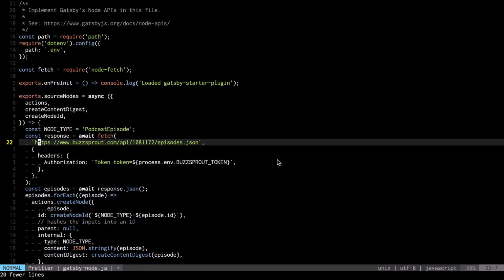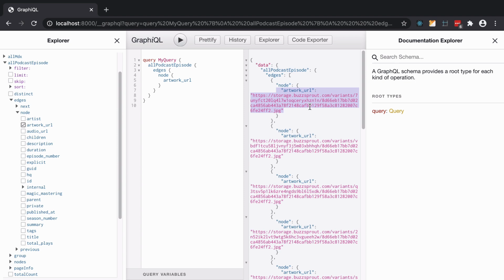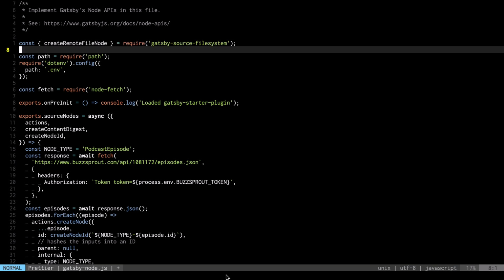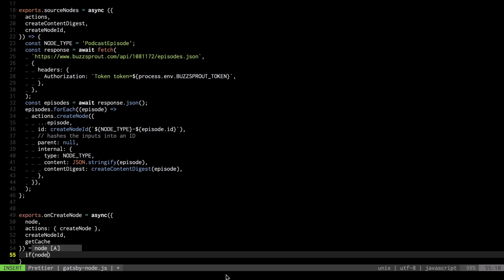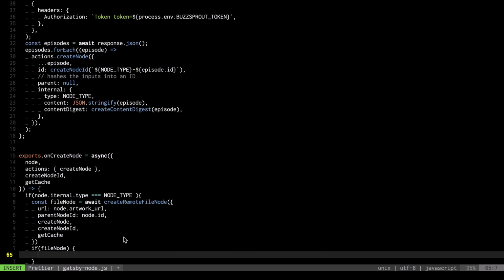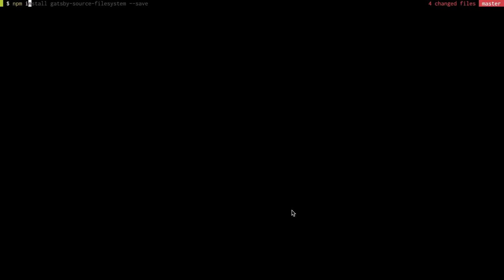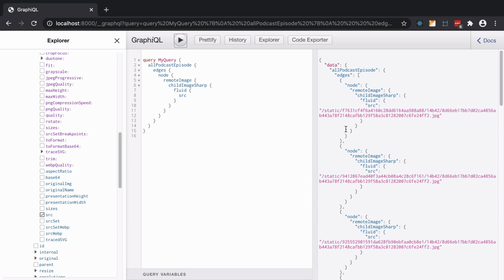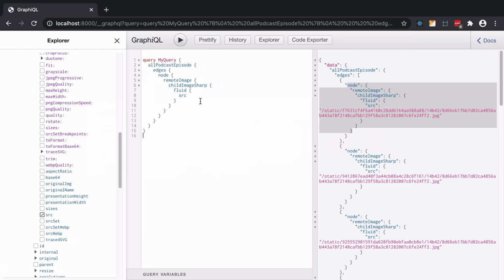Javascript COURSE -Optimize Remote Images in a Gatsby Source Plugin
Optimize Remote Images in a Gatsby Source Plugin  by  Matías Hernández